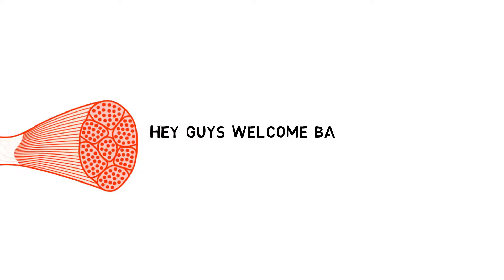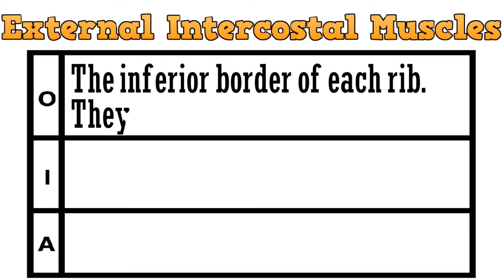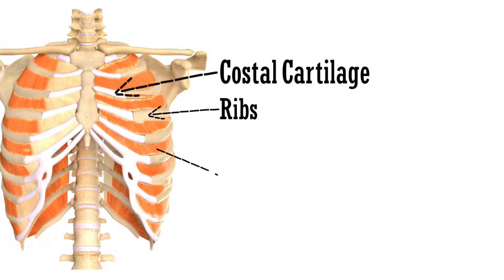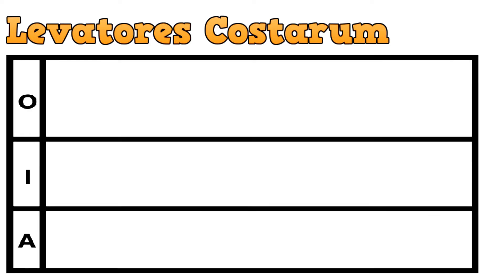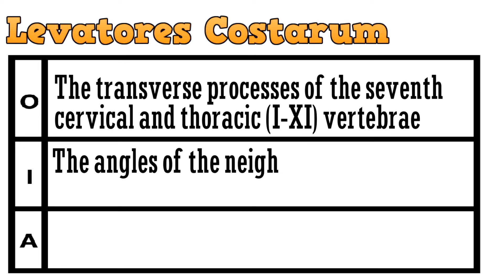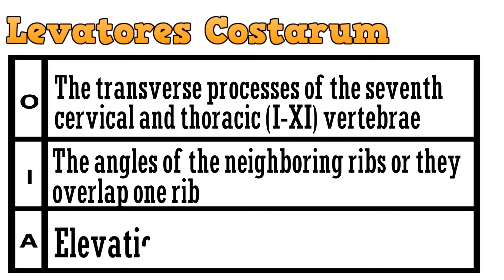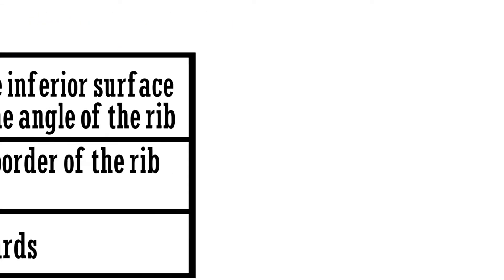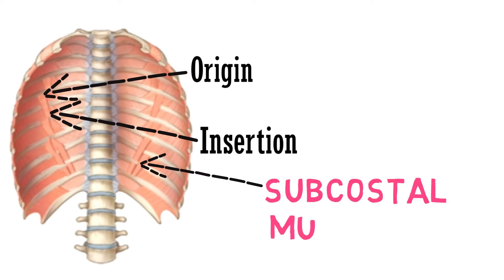Muscles of the Thorax and Abdomen | Thoracic wall anatomy | Origin , Insertion and Action | Part 2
About this video:- This is an explanatory video for the muscles of the thorax . This is part 2 of muscles of the thorax and abdomen .

Queries Solved:-
1) muscles of the thorax and abdomen
2) muscles of the thorax ( origin , insertion and action )
3) muscles of the abdomen
4) muscles of the thoracic wall
5) muscles of the thoracic wall - chest muscles anatomy
6) anatomy and physiology
7) anatomy of muscles of the thorax
8) muscles of the thorax and abdomen - anatomy model